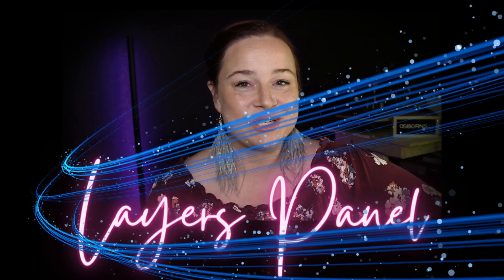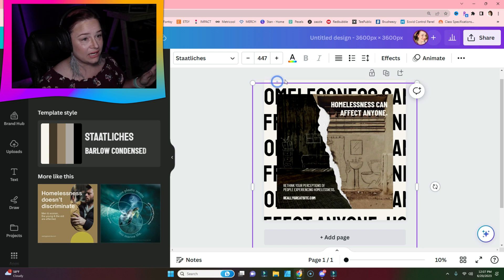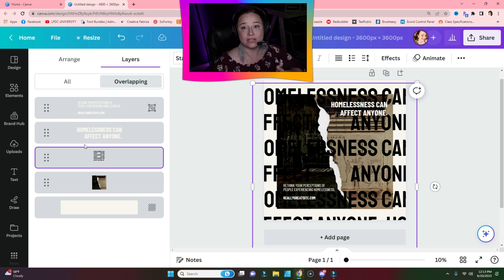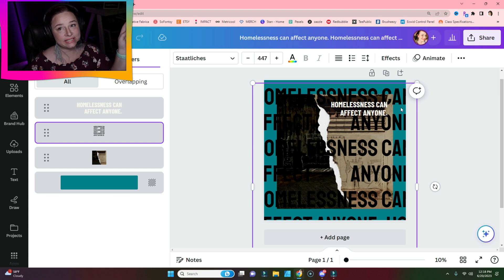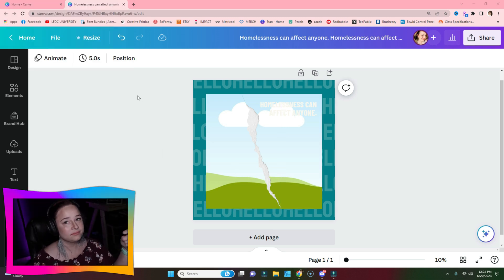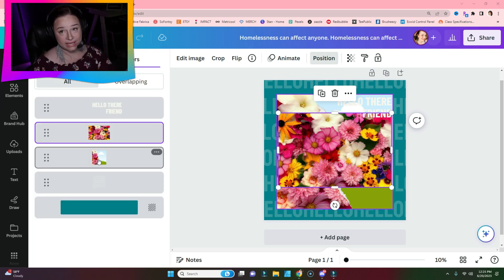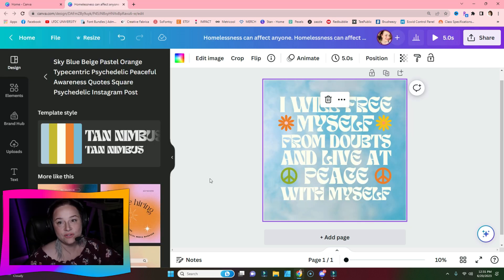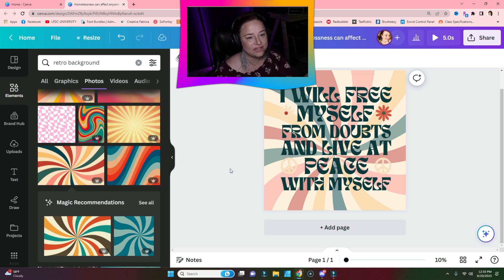Canva's New Layers Panel: In-Depth Tutorial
🔥 Welcome to this comprehensive Canva tutorial where we take an in-depth look at the new Layers Panel. The updated Layers Panel in Canva is a powerful tool designed to enhance your graphic design workflow, enabling a new level of creativity and precision in your projects.🔥

In this video, we will guide you step-by-step through every feature of the new Layers Panel, from the basics of layer management to more advanced techniques for creating stunning visuals. Whether you're a beginner just getting started with Canva or an experienced designer looking to refine your skills, this tutorial has something for you.

We'll cover how to effectively arrange, group, lock, and hide layers in Canva, and demonstrate how these functionalities can bring your ideas to life. We'll also share useful tips and tricks to help you optimize your workflow.

Have any questions or want to share your own creations?